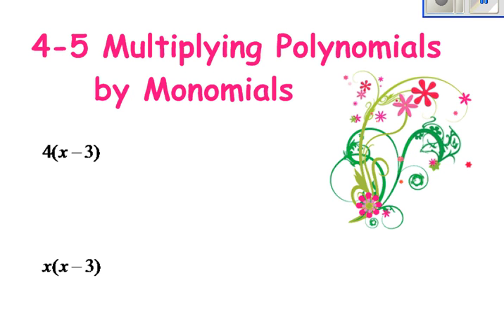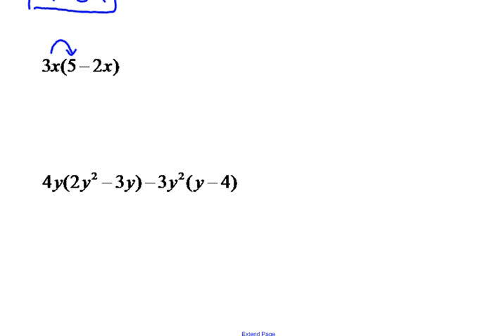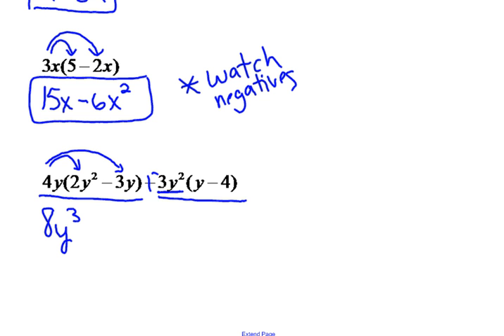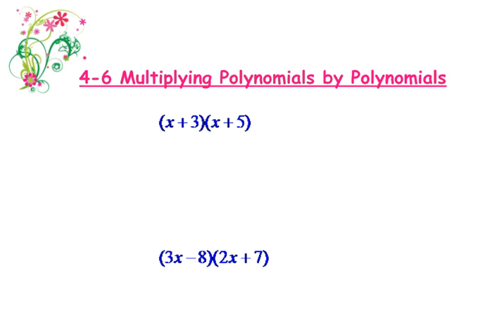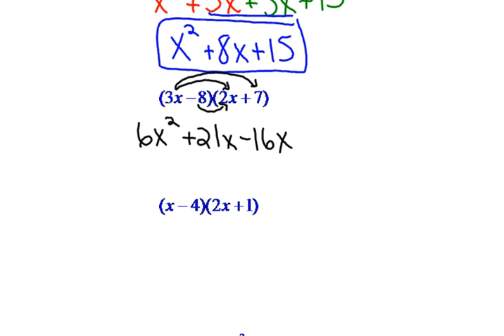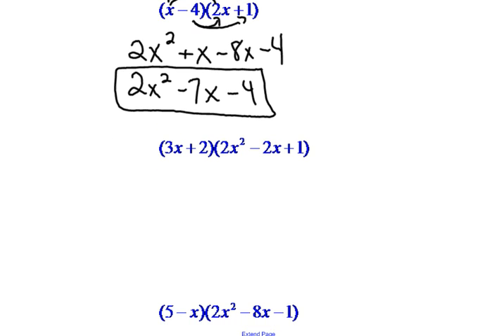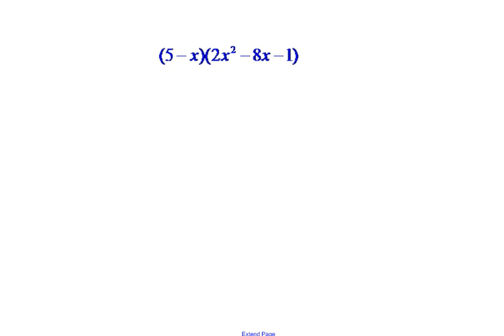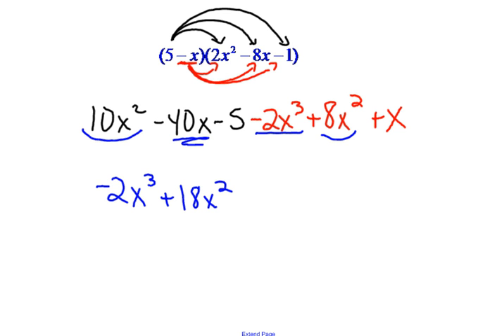Multiplying Polynomials Unit2Day3 Algebra 1